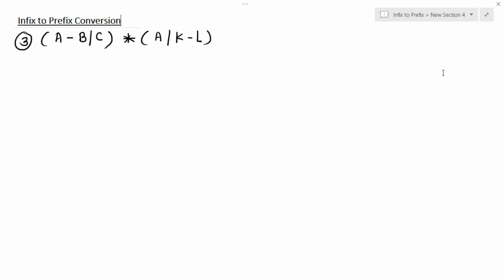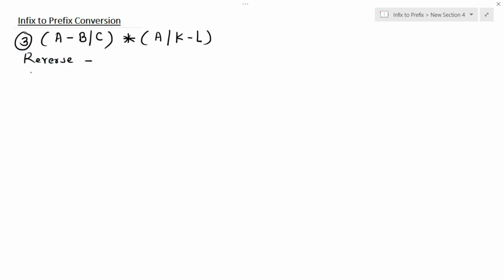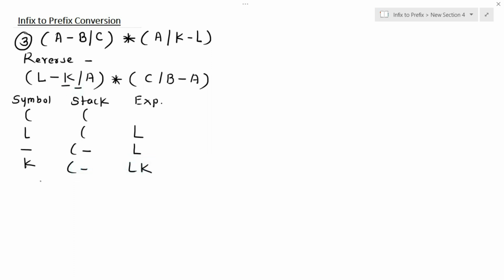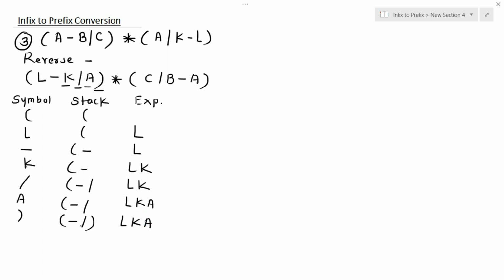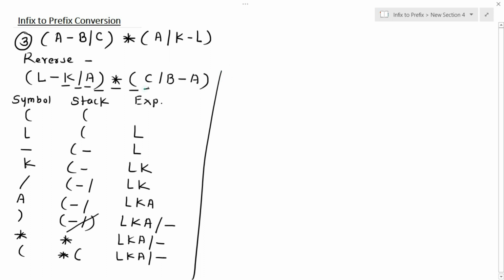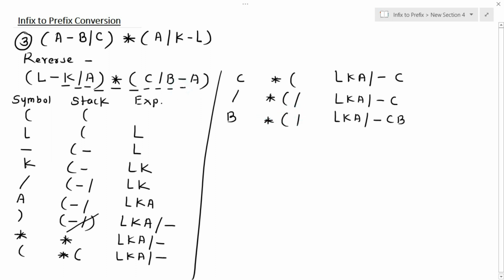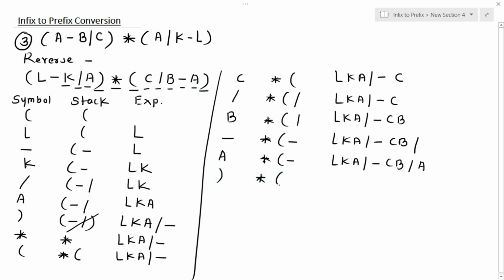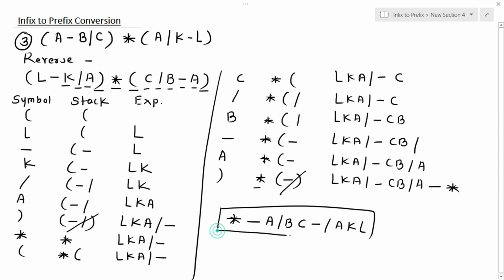Infix to Prefix conversion using Stacks Data Structure | Lec-02 | Aparna Jagtap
Infix to Prefix conversion using Stacks Data Structure